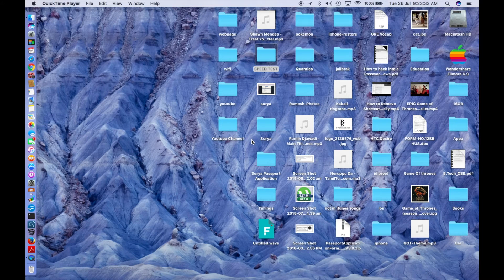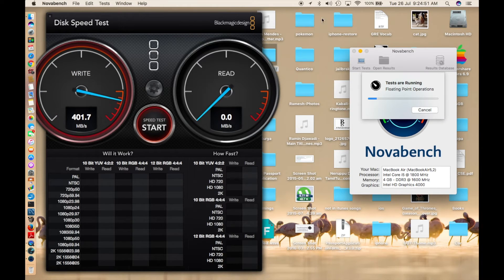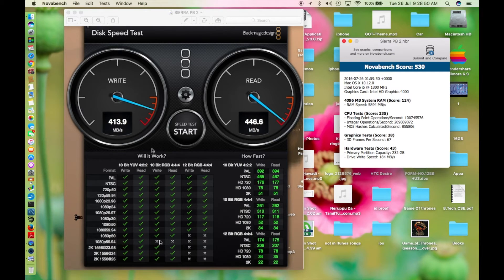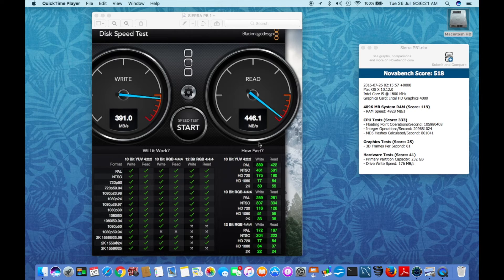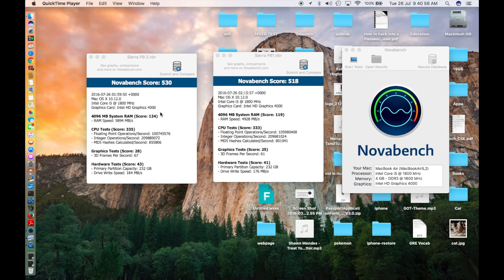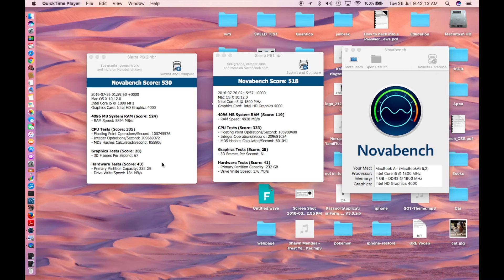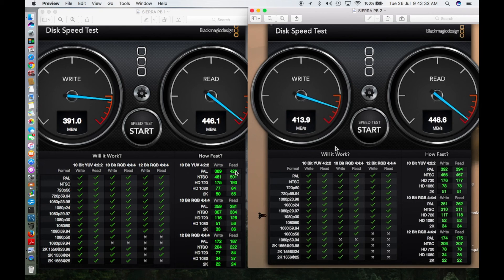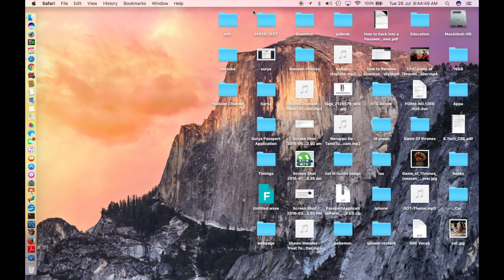Mac Os Sierra Beta 1 vs 2 Speed Test!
Mac os sierra public beta 2 just dropped a couple of days before lets see which beta is faster the beta 1 or beta 2